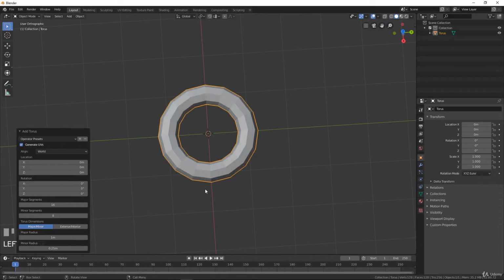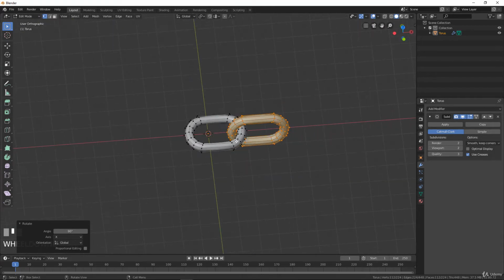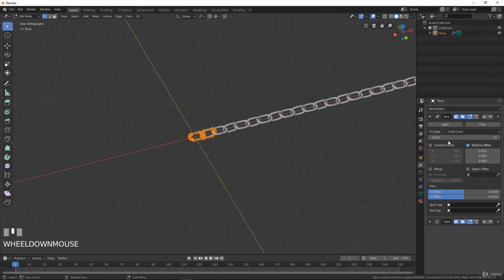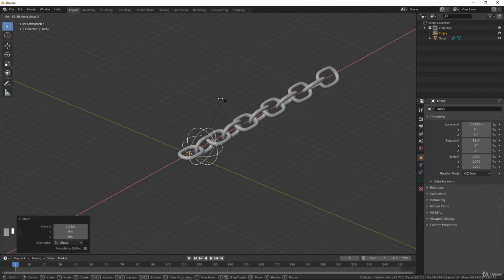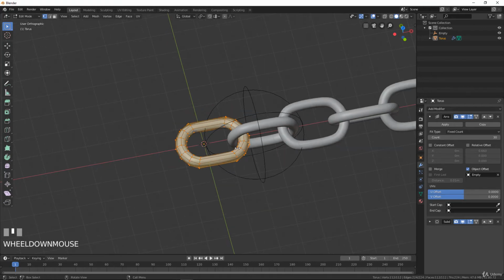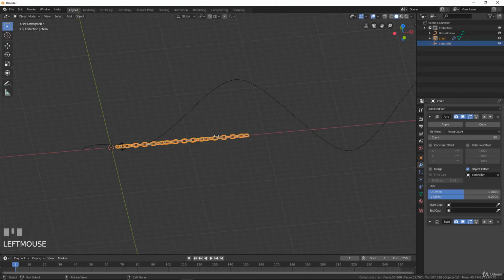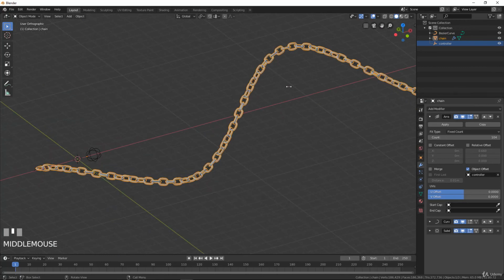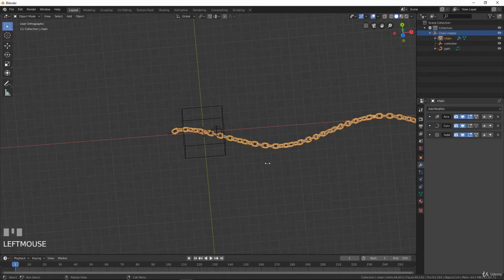04 037 Typical modeling with modifiers 1 The chain